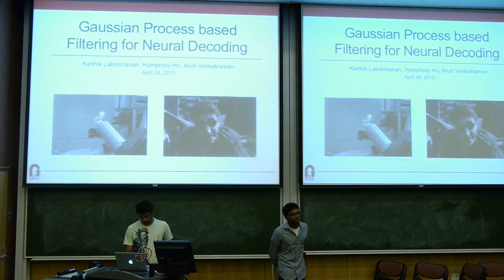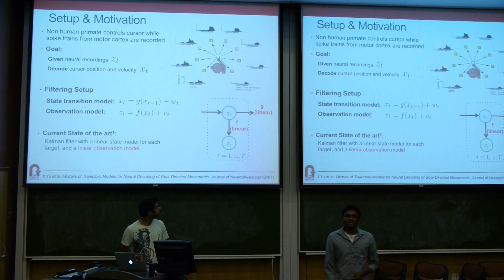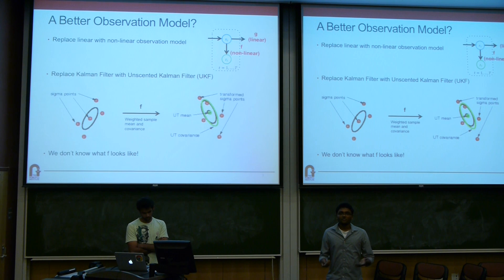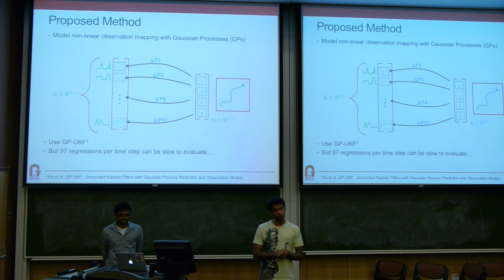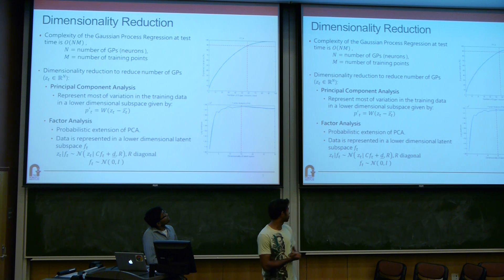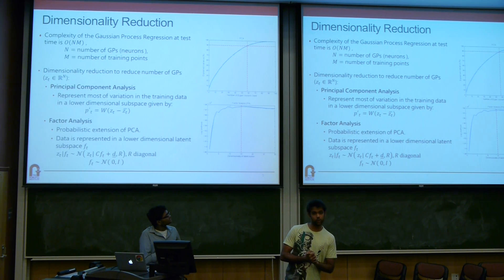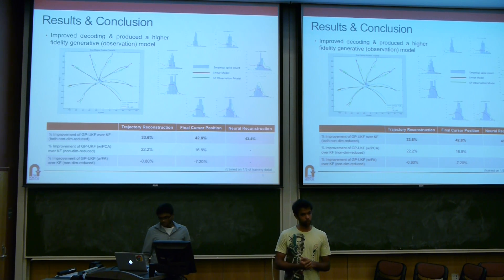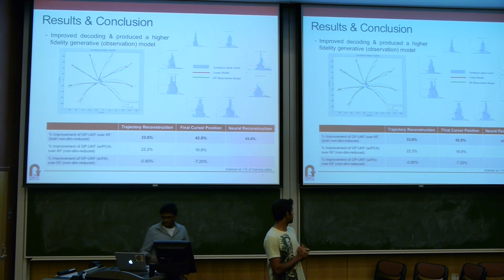10-701 Student Presentation - Gaussian Process based Filtering for Neural Decoding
Karthik Lakshmanan, Humphrey Hu, Arun Venkatraman

Future prosthetic devices will depend on neural decoders to translate measured neural activity from the brain into usable control signals. This task is commonly framed as a filtering problem, where neural spike signals are observations of the hidden effector state. Many modern decoding algorithms use linear transition and observation models learned from data, but have poor performance when reconstructing neural signals from trajectories, suggesting a low fidelity model. Non-parametric function approximators, such as Gaussian Processes, overcome the difficulties in modeling and better represent nonlinearities, but have difficulty filtering in real-time due to high computational complexity. Various techniques for optimizing performance, such as fast approximate GP regression using KD-Trees and dimensionality reduction of observations, can serve to alleviate this. We propose a GP- Unscented Kalman Filter utilizing fast regression techniques for real-time filtering of neural signals. We evaluate the performance of our approach on a dataset taken from an electrode array implanted in the motor cortex of a rhesus monkey performing a structured cursor control task. Our results show that this framework provides accurate trajectory reconstruction as well as a better generative model of neural firing than current methods.